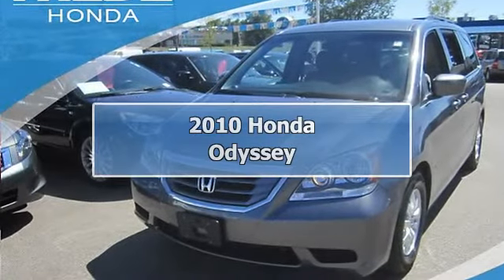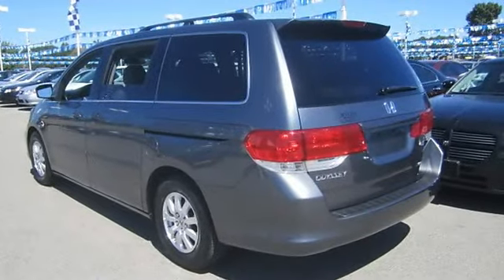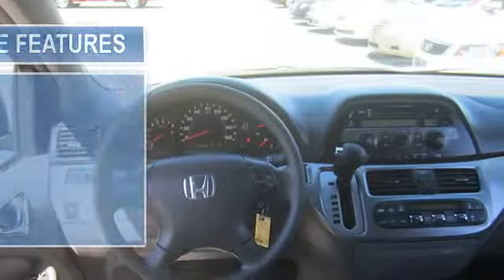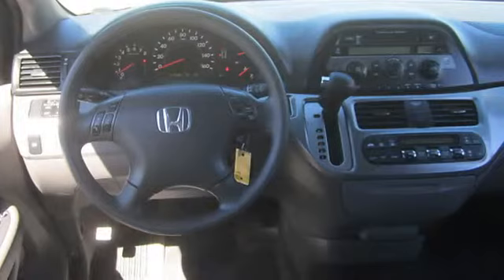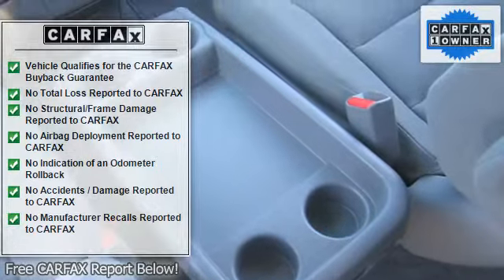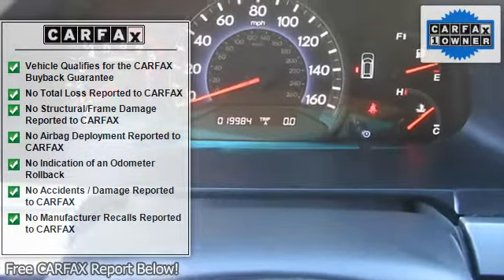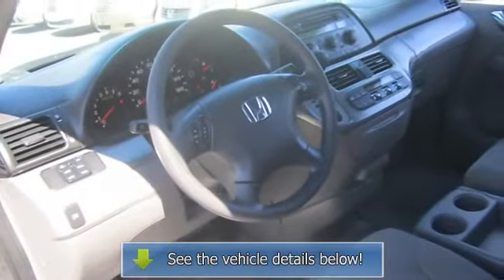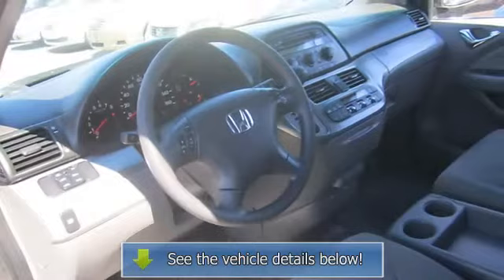2010 Honda Odyssey - Wilde Honda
Wilde Honda
1603 E Moreland

For Sale: 2010 Honda Odyssey
VIN: 5FNRL3H43AB027879
Engine: Gas V6 3.5L/
Drivetrain: FWD
Transmission: Automatic
Mileage: 20,888
Color: Polished Metal Metallic (exterior)  (interior)

Features:
2010 Honda Odyssey Mini-van, Passenger.